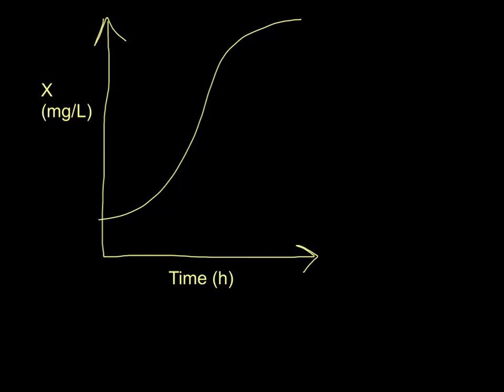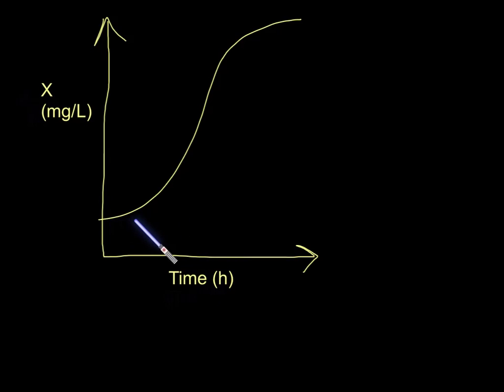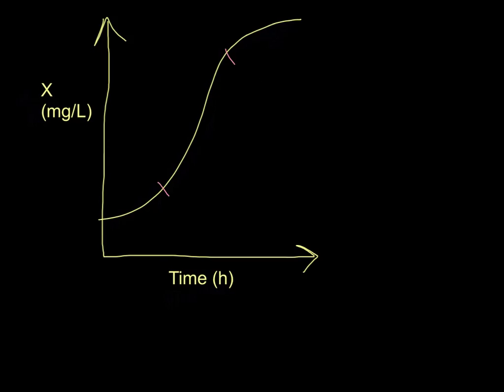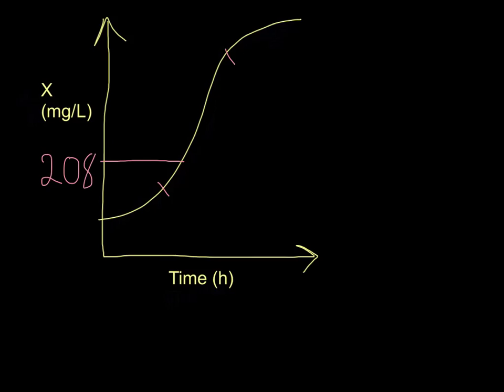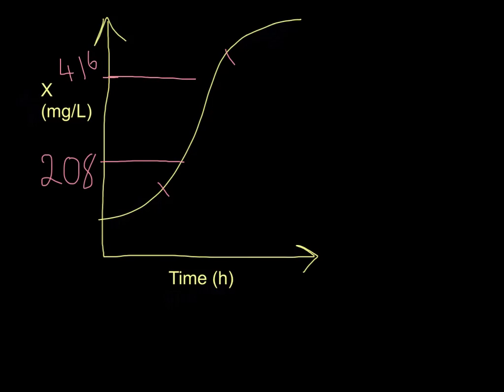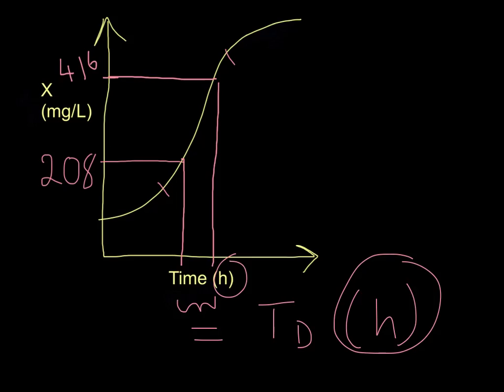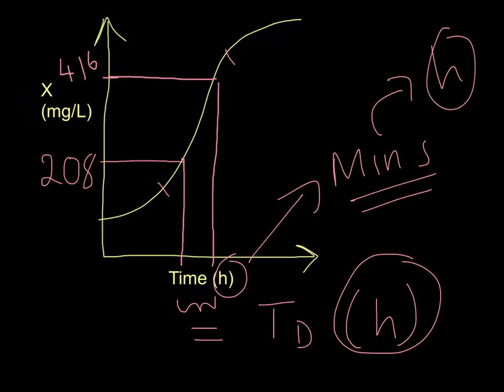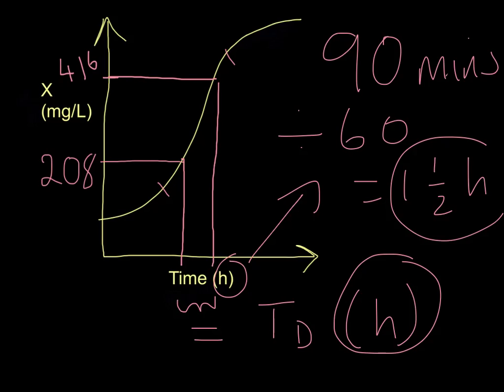Calculating doubling time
How to calculate the doubling time of a microbial culture the easy way - no nasty logs involved, promise! Written for students of BIOL2307/MBIO208 Microbial Life at the University of Plymouth, UK but free for anyone to use, just make sure I'm credited!